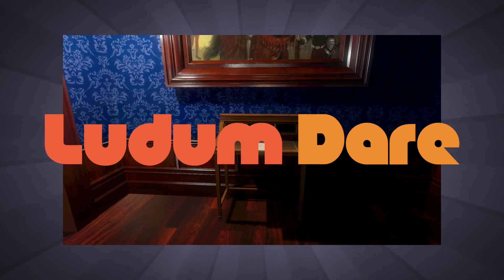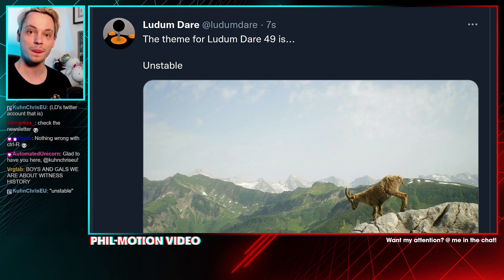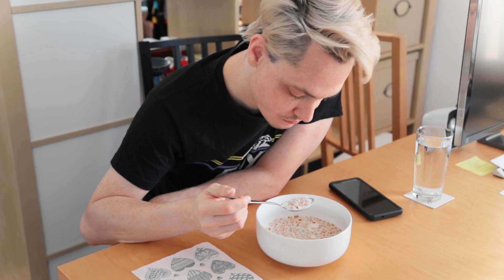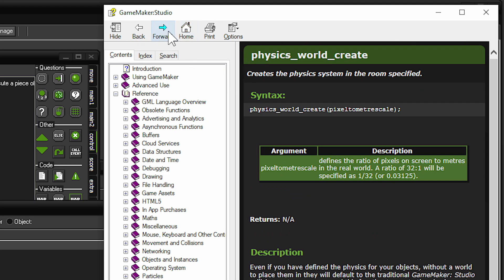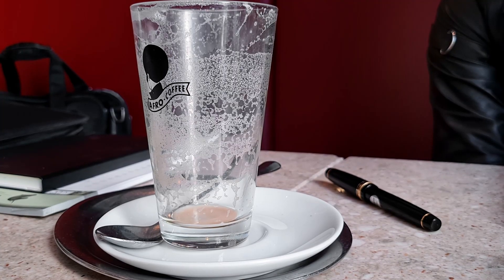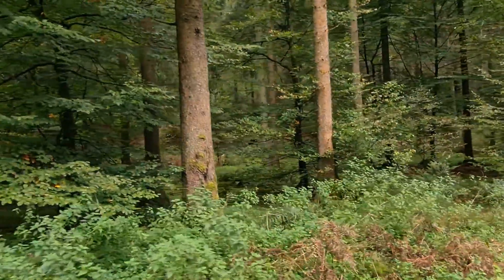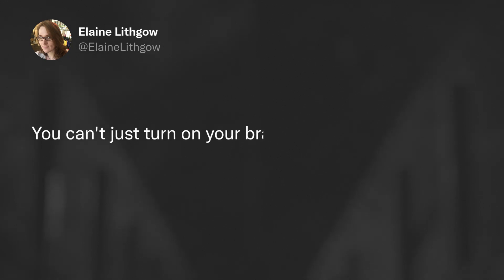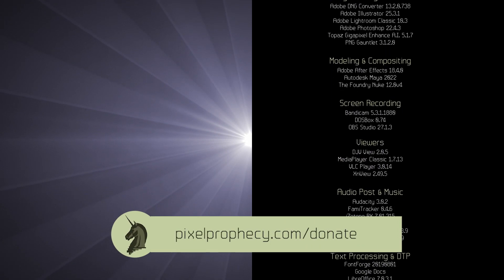“Unstable” – A Ludum Dare 49 Post Mortem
With Ludum Dare 49 I probably faced my biggest struggle thus far. See how it turned out for me.